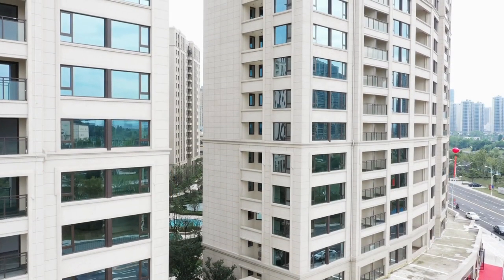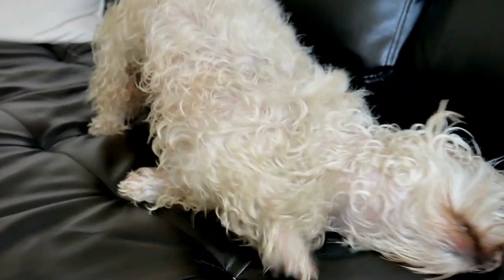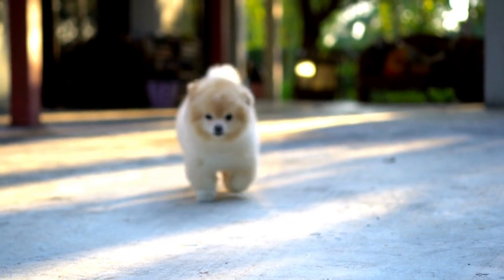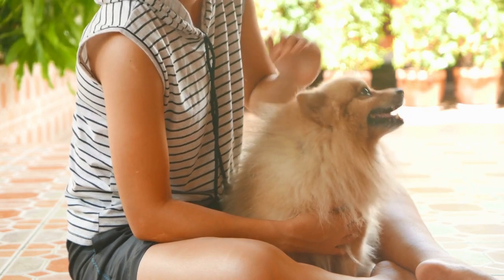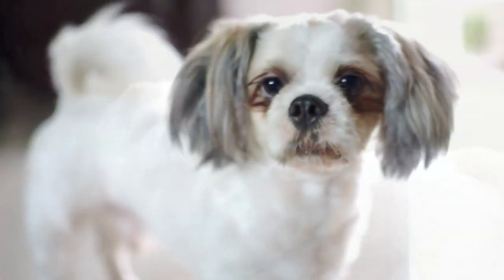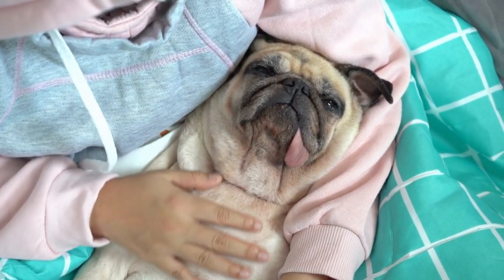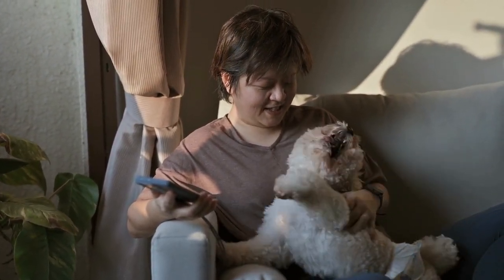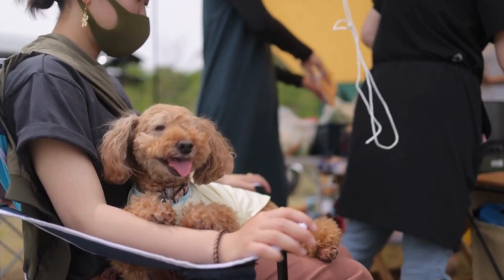5 best suitable small and adoptable dog breeds for apartment life, 5 Low maintenance small mini dogs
Welcome to BET Doggies Channel.

5 best suitable small and adoptable dog breeds for apartment life, 5 Low maintenance small mini dogs

This channel will speak about the basics of what are the dog breeds existing in the World with Videos and pictures,
We  know that dogs are not just pets.
They are intelligent, obedient and a loving companion to any family.
Choosing a right dog for your lifestyle is an important decision that requires careful consideration.
 "BET Doggies," channel will help you choose a best dog to suit your lifestyle. By going through these videos you will gain basic knowledge about hundreds of dog breeds.

There are thousands of dog breeds existing in this world and each breed has got its unique characters
All the basic information one must know before owing a dog is available in bet doggies channel.
Your encouragement will help us to make further videos about left over dogs

Gears : Canva, Speechelo,  Audacity.
Thanks to all the viewers for watching this video.